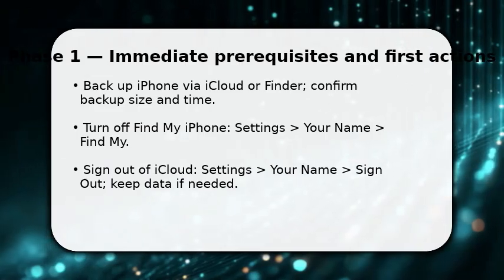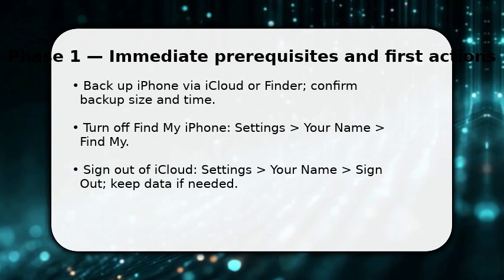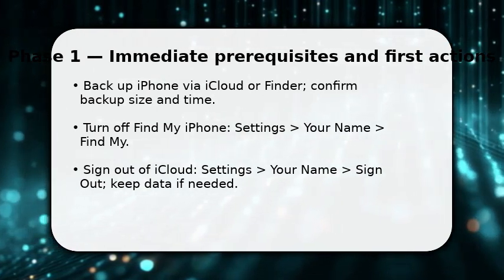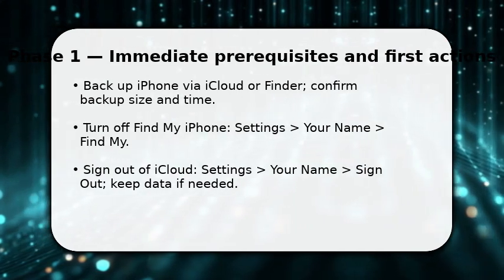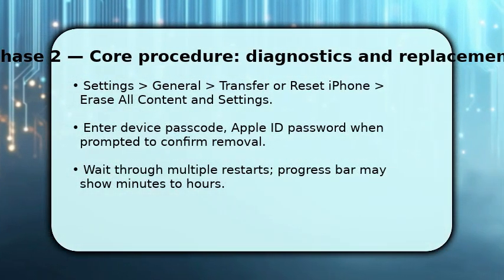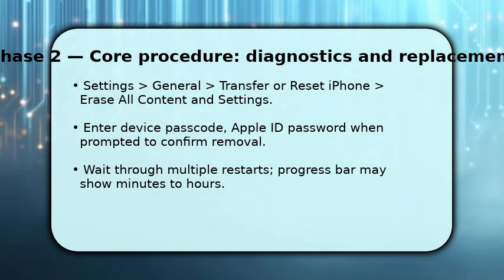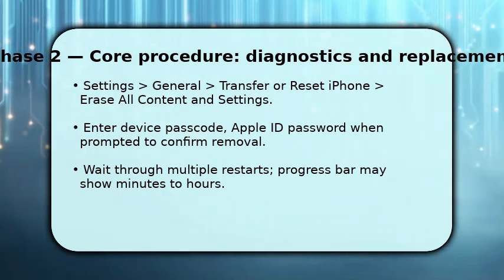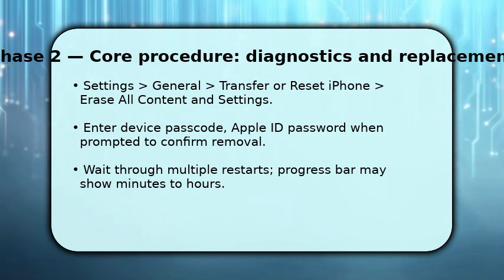How to Factory Reset Iphone and Remove Apple Id - Full Guide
How to Factory Reset Iphone and Remove Apple Id - Full Guide | 🔒 Surfshark VPN Deal — Stay private and secure. $1.99/mo + 3 Months Free ▸

Discover the step-by extricate process of factory resetting your iPhone and removing an Apple ID with our comprehensive guide. Whether you're troubleshooting issues, clearing space by deleting personal data or simply starting fresh without a previous account, this video will walk through each phase meticulously.

factory reset, iPhone XR removal process, Apple ID deletion, reset device settings, data wipe guide for iPhone, starting new with no Apple Account on your phone, clear personal data from iPhone, remove account without losing files, step-by-step factory reset instructions